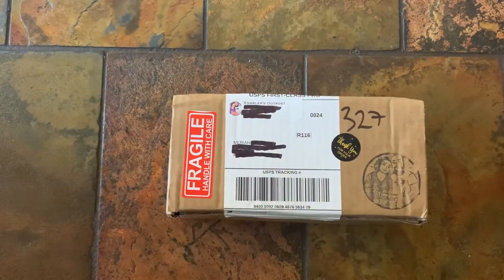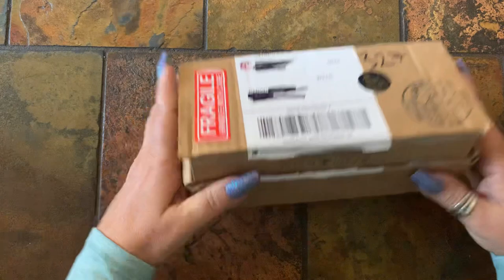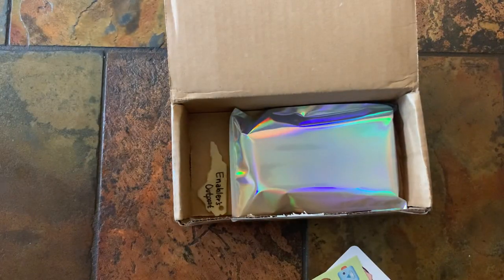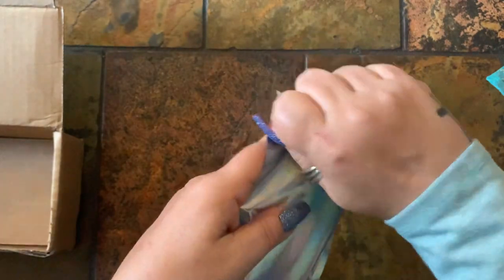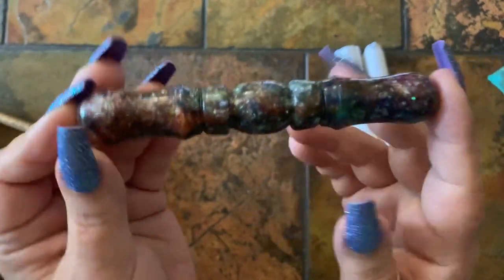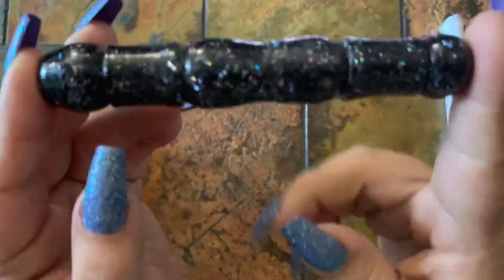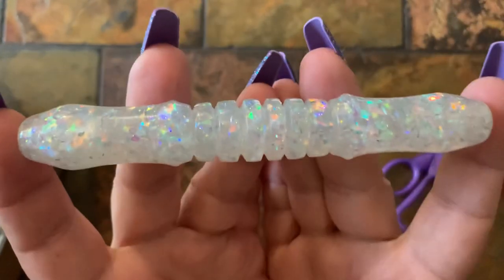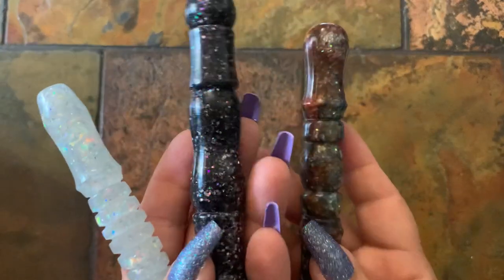Unboxing: My Blanks ♥ See how they turned out😍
Hey guys! Today I am unboxing my pens!! They turned out so pretty😍 Thank you Elizabeth & Edward♥ The links for the blanks & Enabler's Outpost will be down below.

❤💎Featured Today💎❤

❤💎Mentioned Today💎❤

💎🔆🌛My Shop Stash Junky🌛🔆💎

❤💎❤These Are My Favorite Things❤💎❤

Pens:
Diamond Art Club
Amazon
Enabler's Outpost
Bella's
Chonky